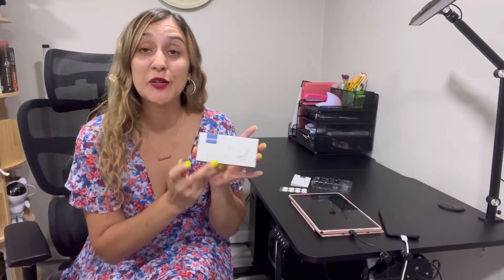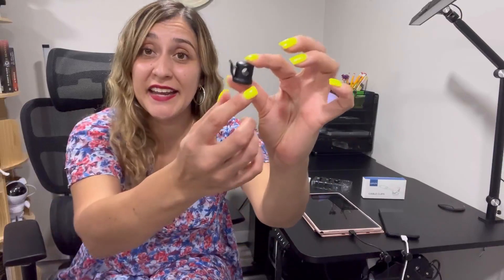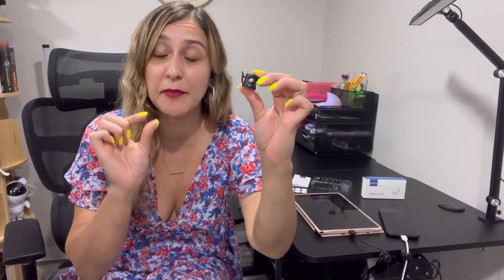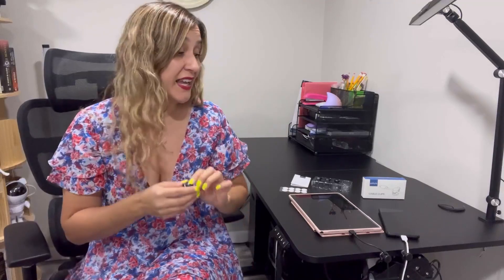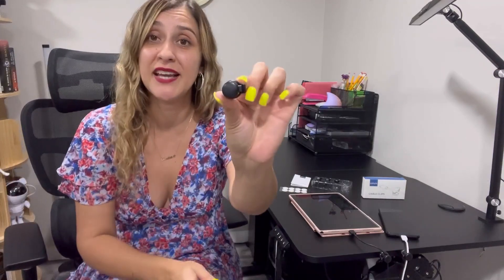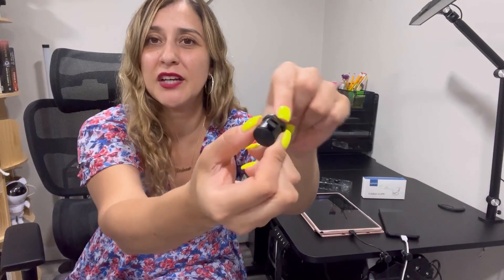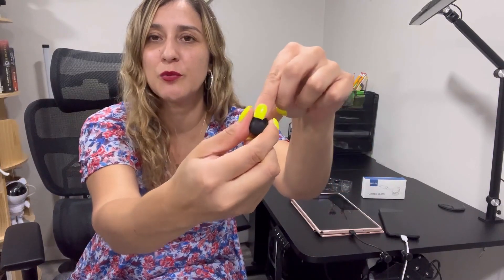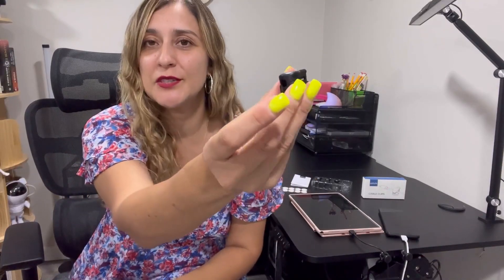LOTUNY Cable Clips, 8 Pack Cord Organizer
Link AMAZON